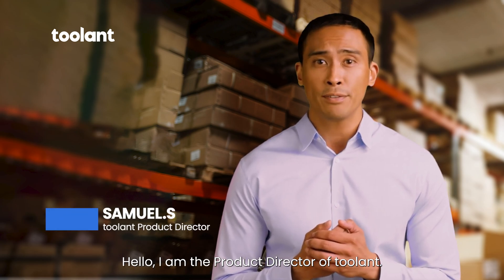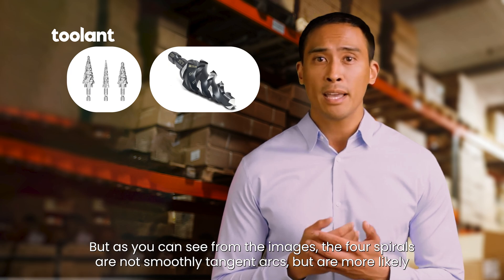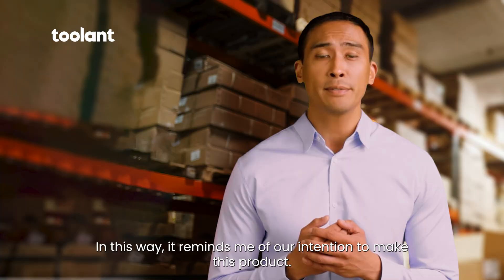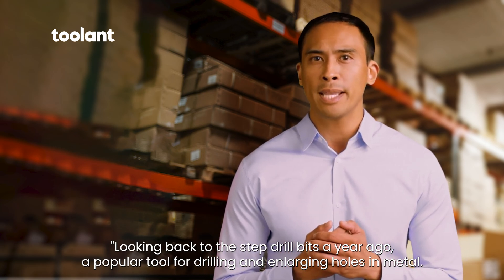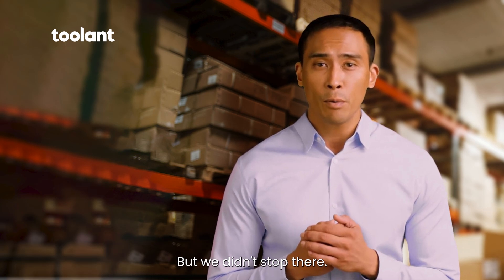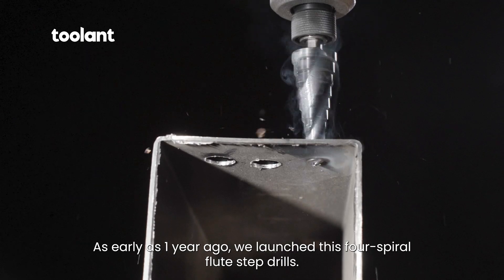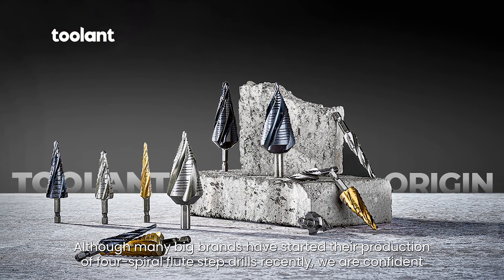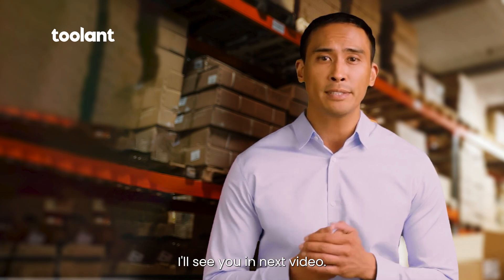How to make the best step drill bits? This is the story of our M35 4-spiral flute step drill bits.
Welcome back, folks! Our Product Director Samuel.S is here to reveal the secrets behind our four-spiral step drill bits.

Here is the timeline of this video to make you feel better:)

0:00 - Intro.
0:11 - Why were we making a better step drill bit?
1:37 - What did we do to improve the product?
2:26 - toolant is the first to make the M35 4-spiral step drill bits.
2:58 - Summary and the end

Our commitment to providing high-quality products at an affordable price led us to improve step drill bits based on market demand a year ago. Since then, toolantOrigin M35 four-spiral step drill bit has become one of our most popular products.

Despite many product copiers flooding the market, none can match the quality and precision of our step drill bits. We're confident that we're the best in the game, especially when it comes to large scales. Come along with us and discover what makes our toolant four-spiral step drill bits stand out from the rest.

If you like our video, please leave your Like!

You can buy our step drill bits down here.
Here are the links for our toolant 4 -spiral step drill bits family:
M35: